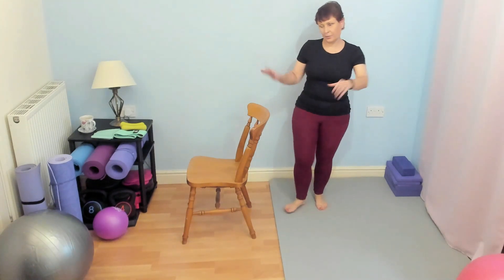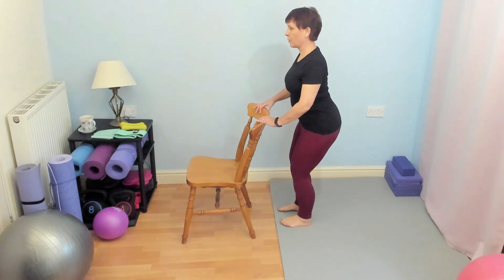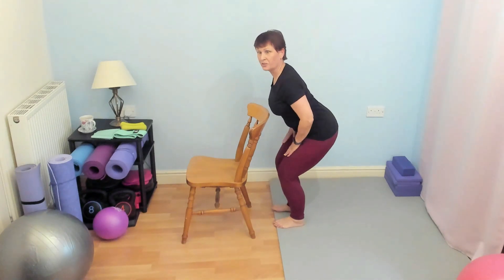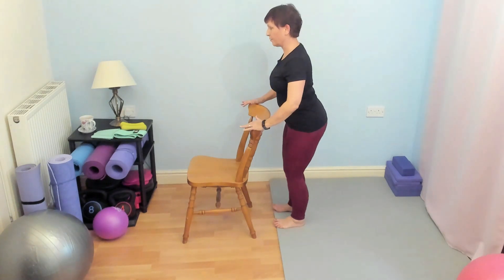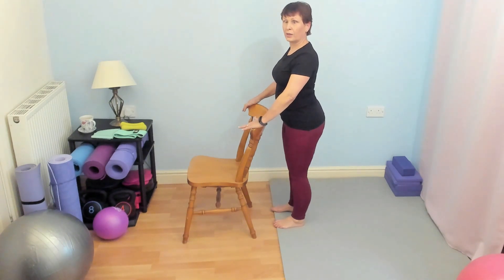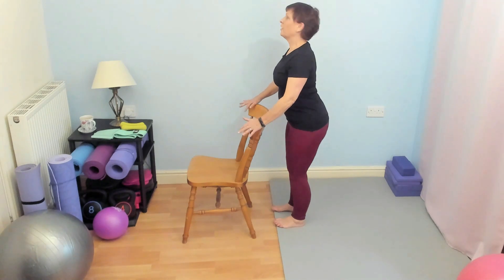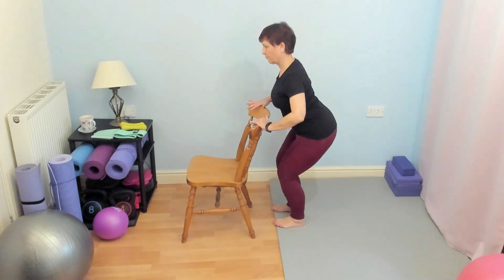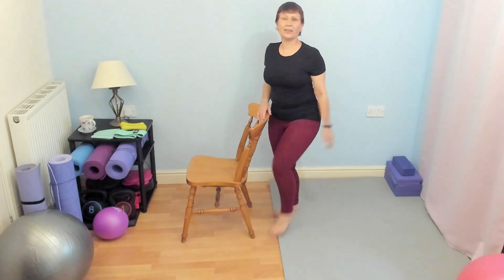How to: Mini Squats for knee strength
Welcome to Keep Fit with Kim I hope you enjoy your workout with me.

I have had some requests for details of my extra-large workout mats so here goes:
Workout Mat
Pilates Blocks
Fitness Bands
Circular Resistance Bands
Pilates Ball

I work out in bare feet most of the time.  If you are diabetic it is safer to wear suitable shoes/trainers and to check your feet for injury after your workout.

Please always check your floor for sharp objects, pets, and children before you start

To reduce and avoid injury, you will want to check with your doctor before beginning any fitness programme.  By performing any fitness exercises without supervision, you are performing them at your own risk.
Stonehouse Fitness Ltd & Kim Menzies will not be responsible or liable for any injury or harm you sustain as a result of this fitness programme, DVD, online fitness video or information shared on our website.  This includes emails, videos and text.